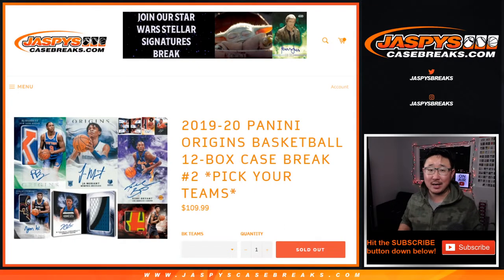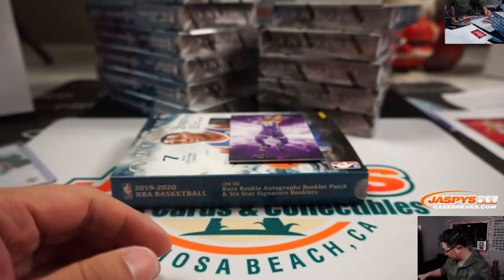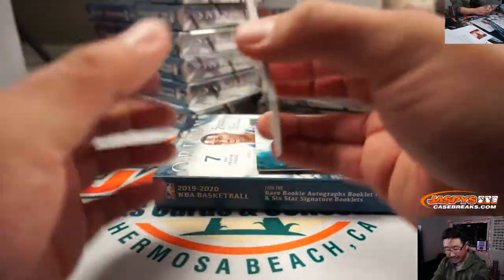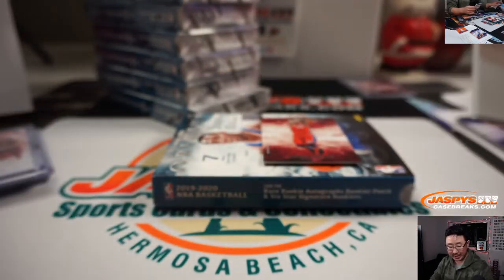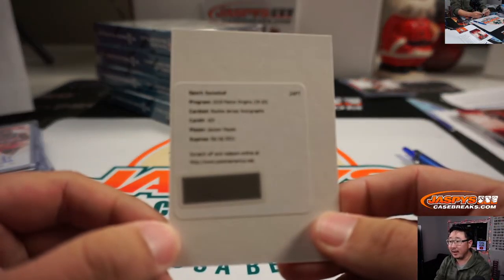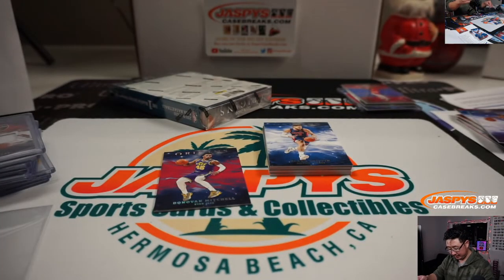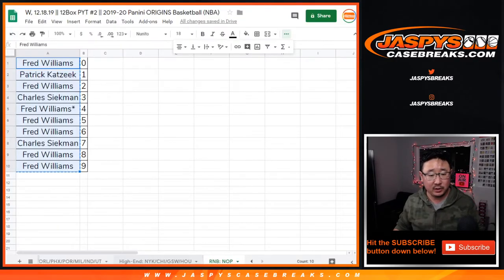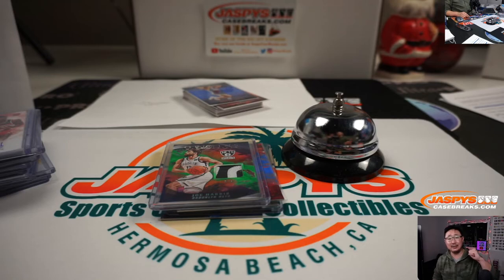W, 12.18.19 || 12Box PYT #2 || 2019-20 Panini ORIGINS Basketball (NBA)